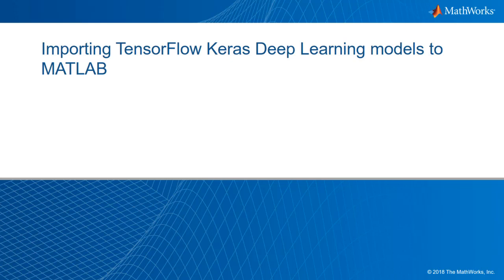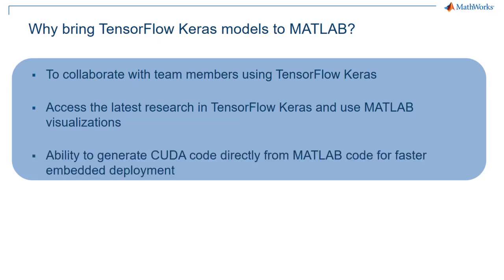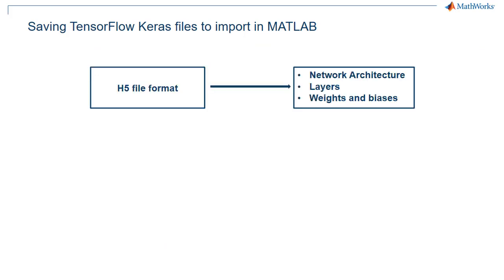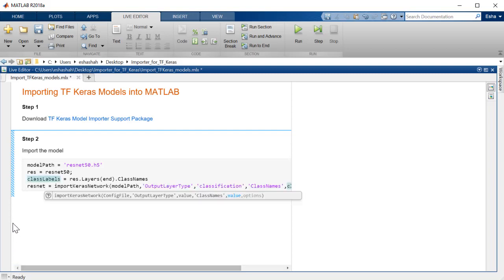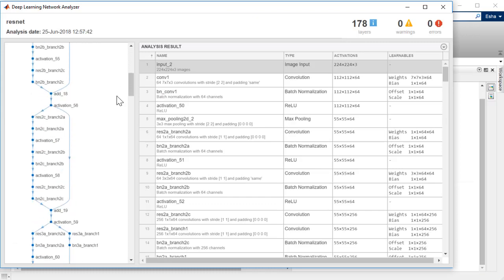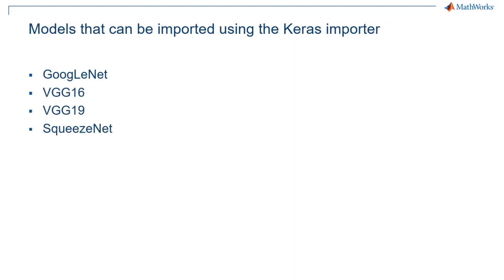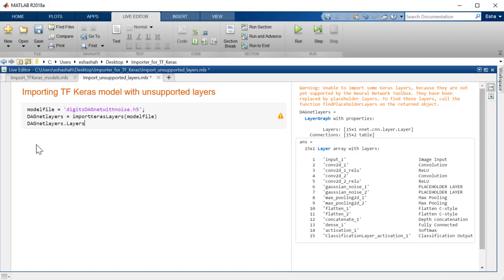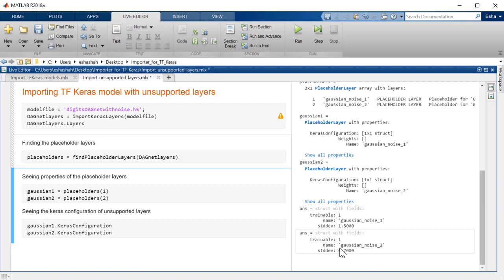Importing TensorFlow Keras Models in MATLAB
In this tutorial, get tips on how to bring existing TensorFlow® Keras models into MATLAB® using the Neural Network Toolbox™ Importer for TensorFlow Keras Models.

Importing into MATLAB allows users to leverage the deep learning workflow in MATLAB and achieve faster deployment speeds for existing TensorFlow Keras models.